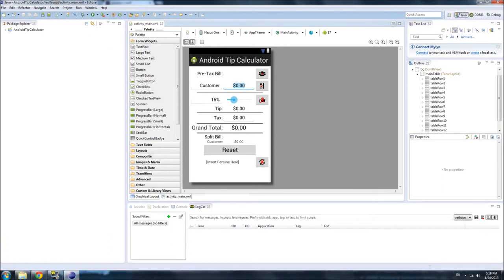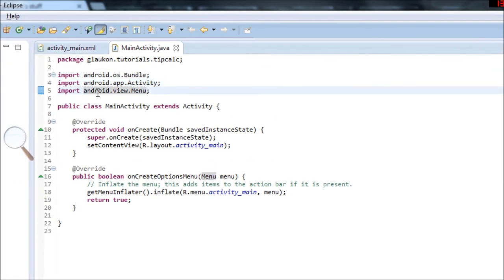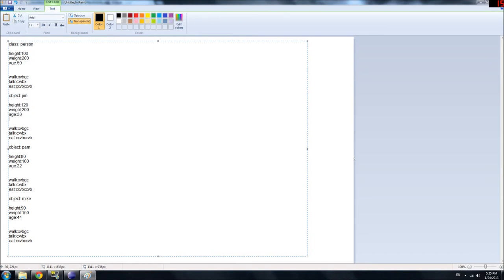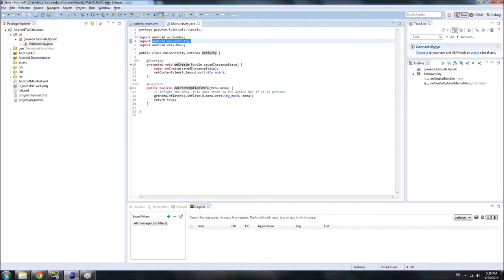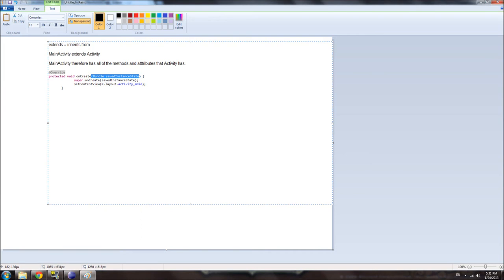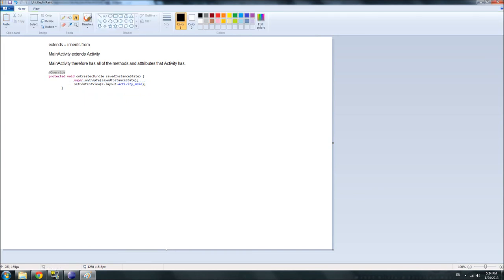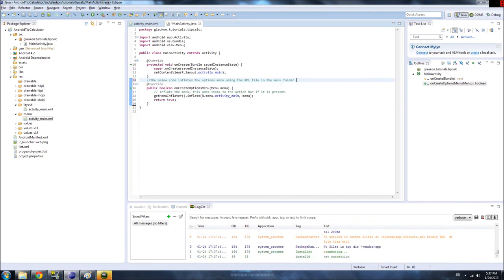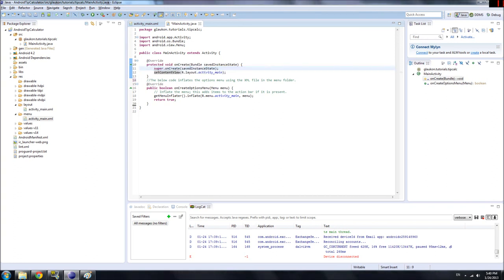Tutorial Android Calculator Java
I created this video with the YouTube Video Editor Android Calculator Java